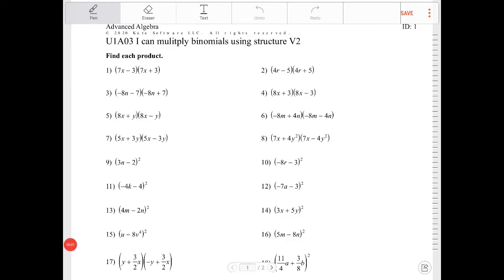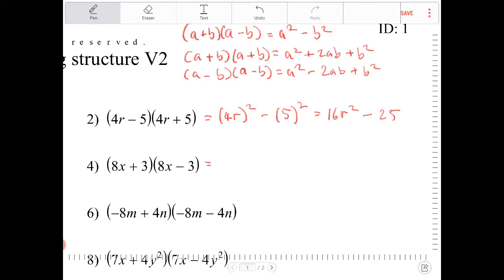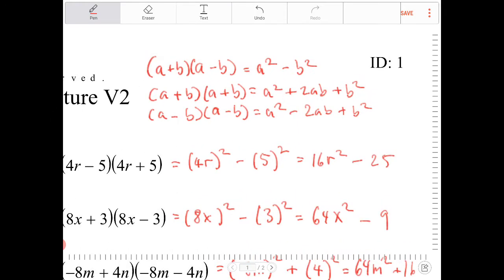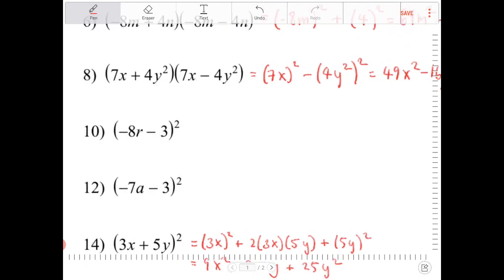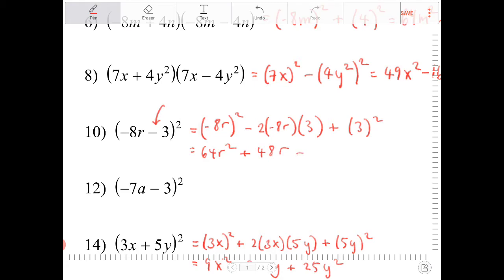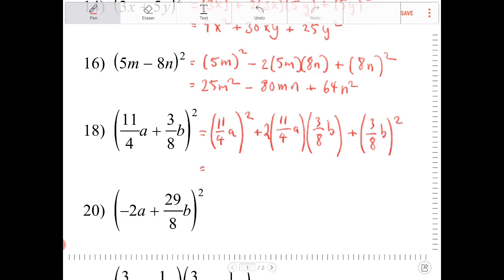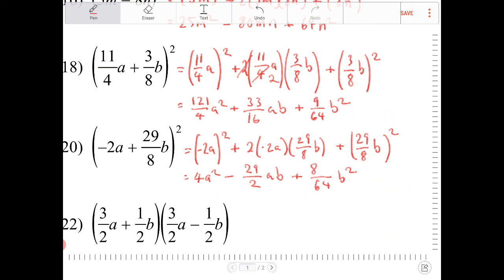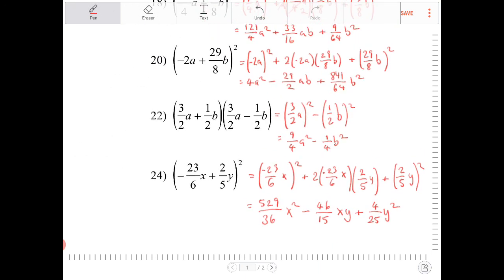Algebra 2 U1A03 Part 2 exercise video on multiplying binomials with structure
I can multiply binomials with structure